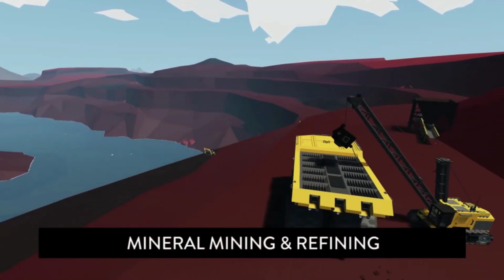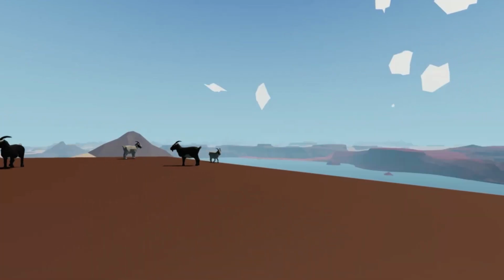Stormworks - Industrial Frontiers DLC - Good, but it has some problems!